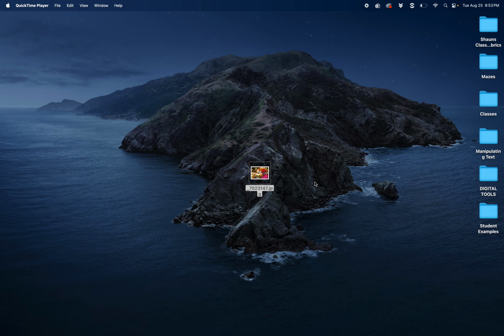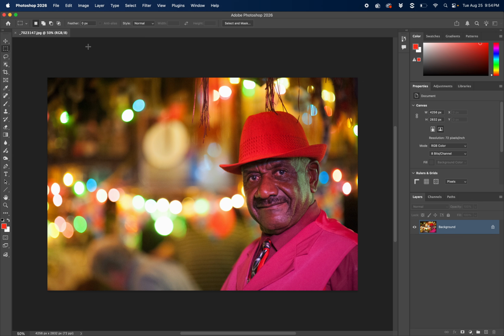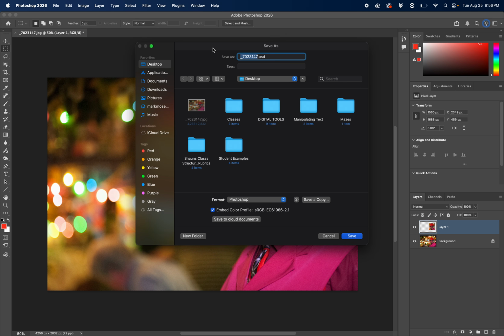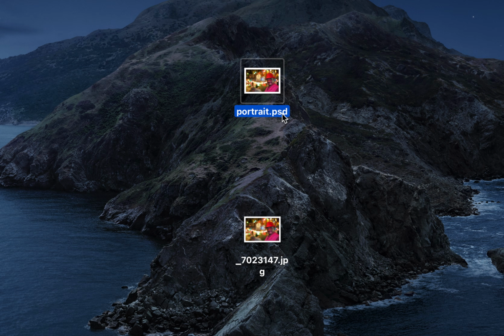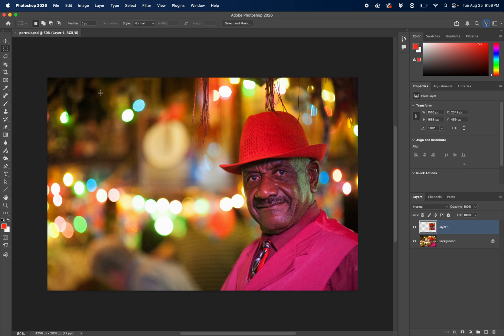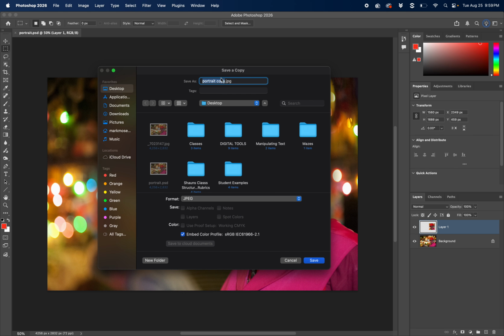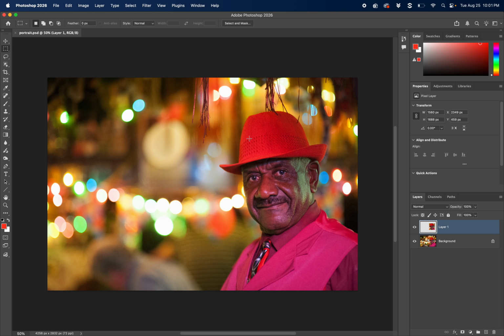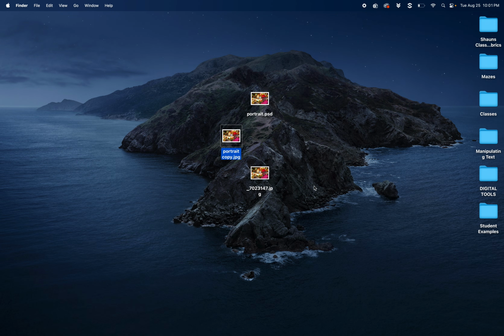Saving a PSD and JPEG Out Of Photoshop